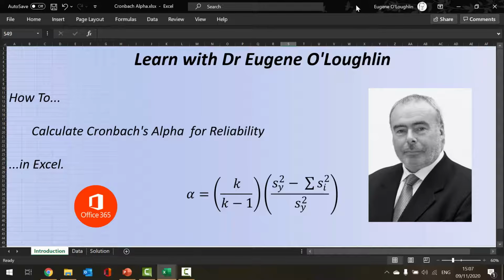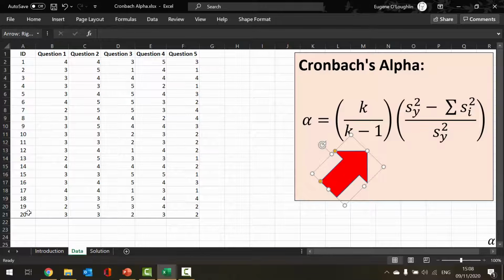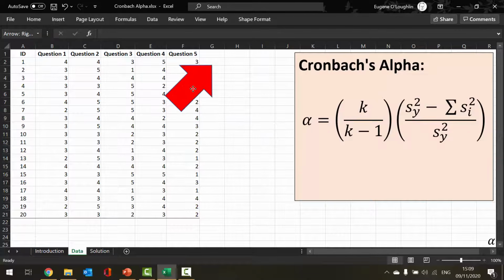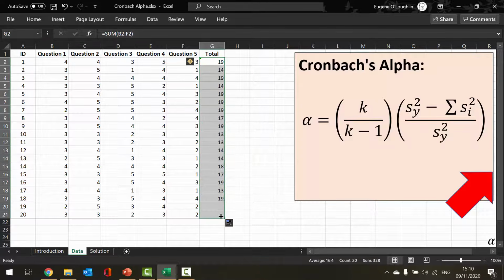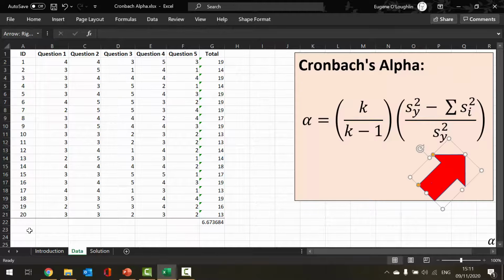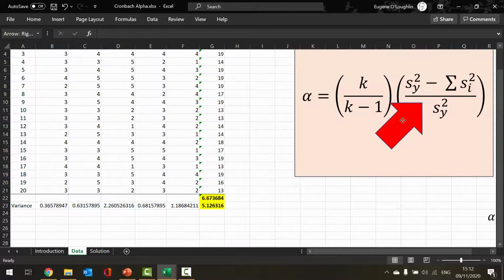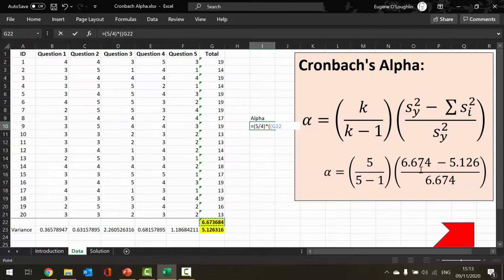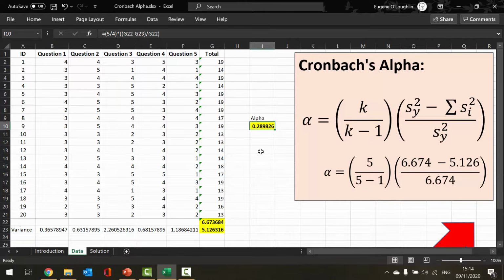How To... Calculate Cronbach's Alpha in Excel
Learn how to calculate, use, and interpret Cronbach's Alpha as a test of reliability in simple steps.